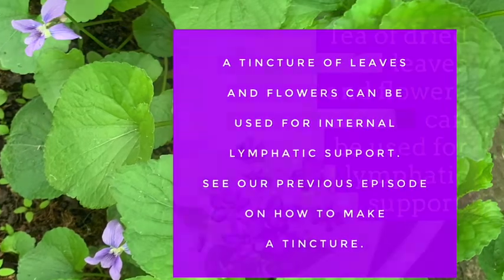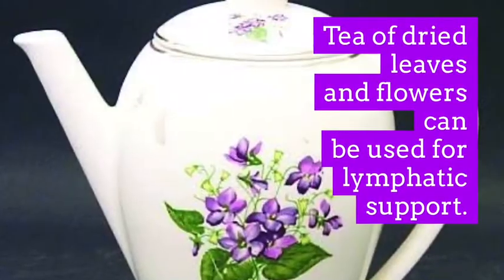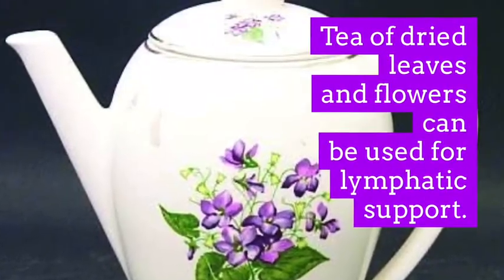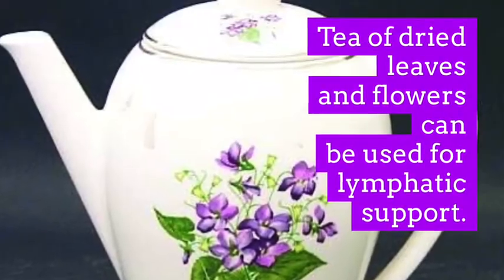The Small But Mighty Wood Violet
In the installment of the Great Herbal Outdoors, Teri and Evan share the historical uses of Wood Violets, including lymphatic drainage, management of skin issues, cooling, and much more!  What an amazing and beautiful little gem!